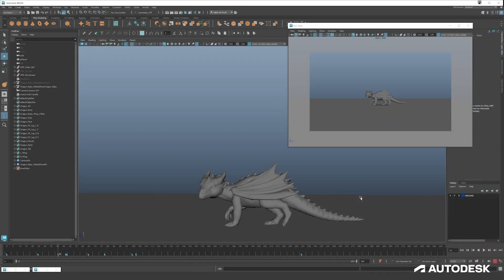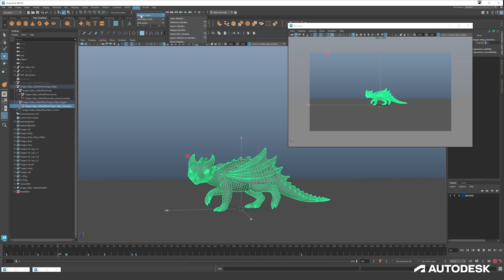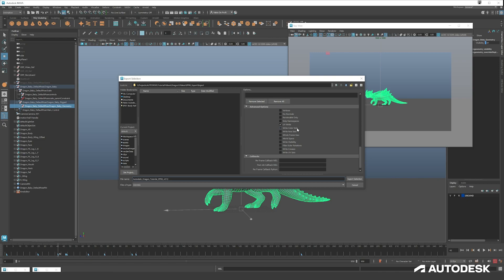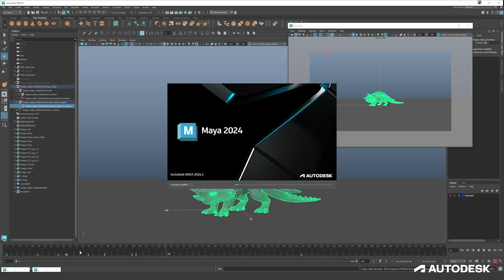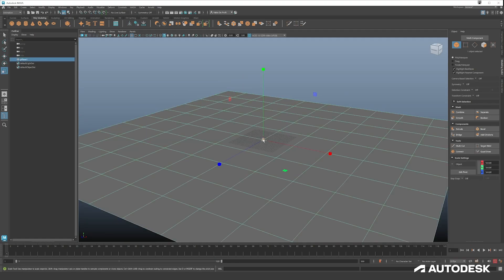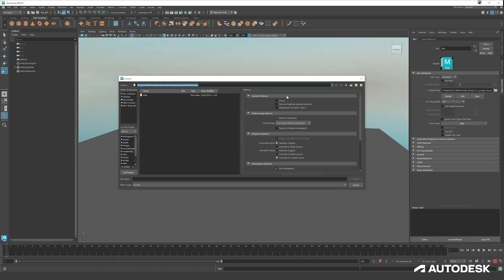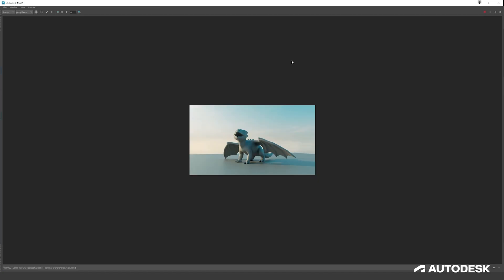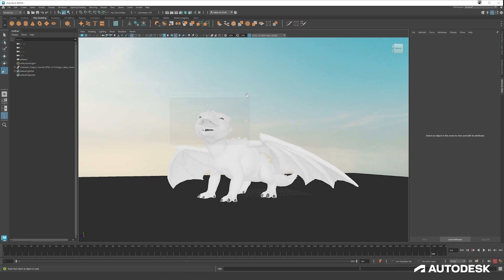Creature Animation - Exporting for Lighting and Rendering - Part 7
In the final video of this advanced animation video series, export your dragon animation for lighting and rendering with Maya's integrated renderer, Arnold.

👉 Explore how acclaimed studios harness animation tools to unleash limitless creativity

❤️ Narrated by 3D Animator Fabio De Proft